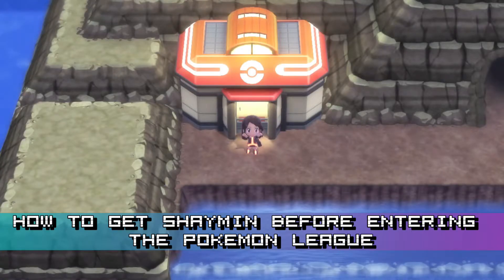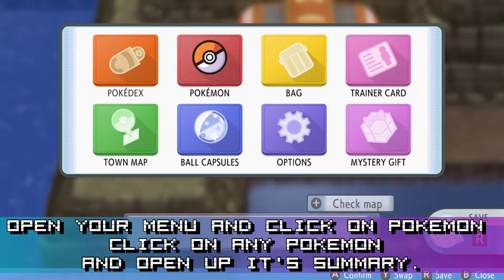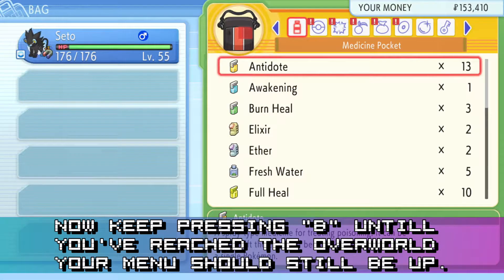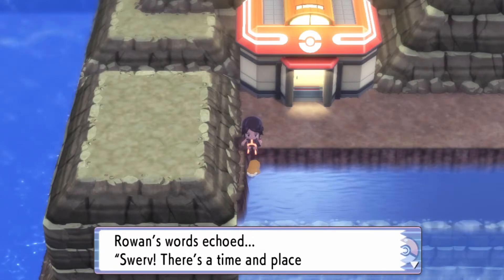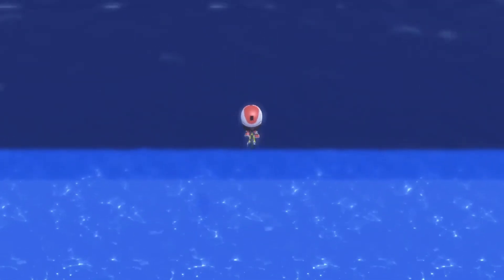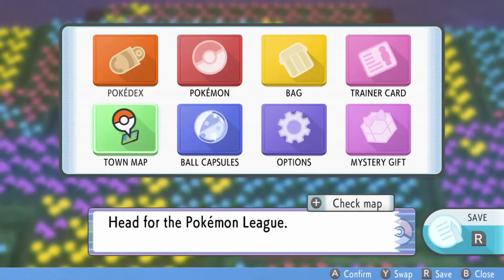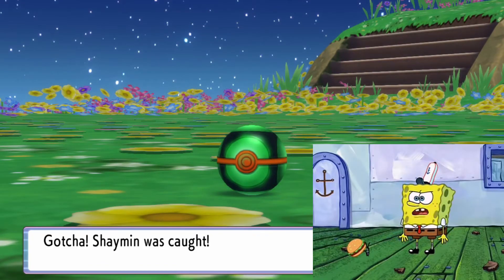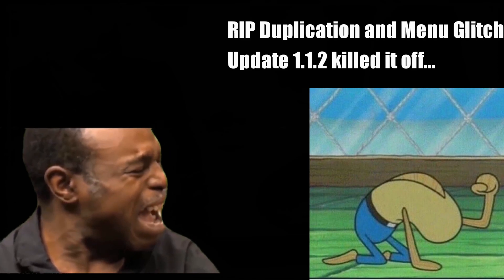Getting Shaymin The Broken Way - Pokemon Brilliant Diamond and Shining Pearl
I have successfully obtained Shaymin from the Void!